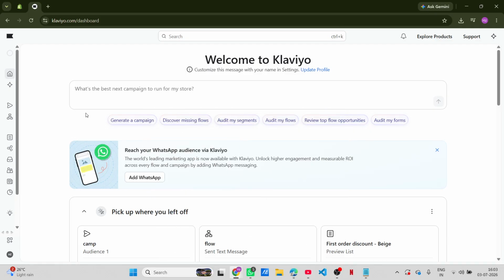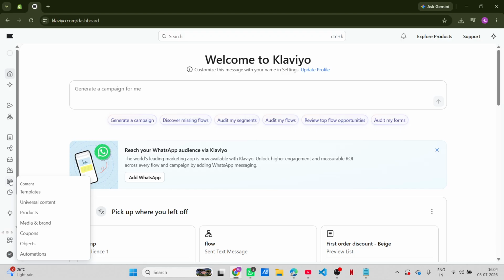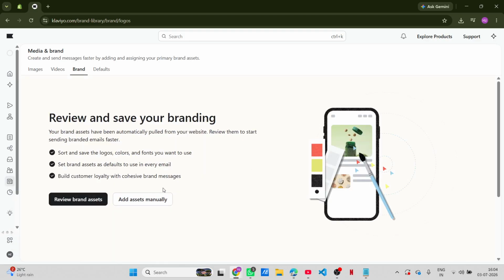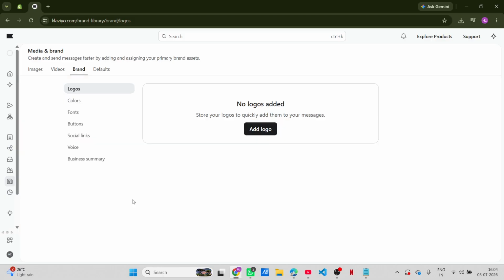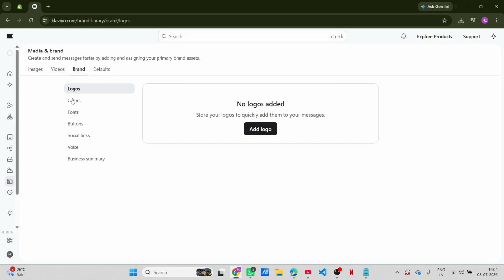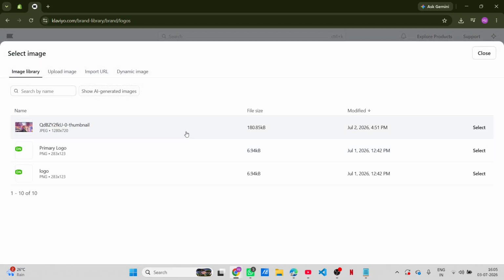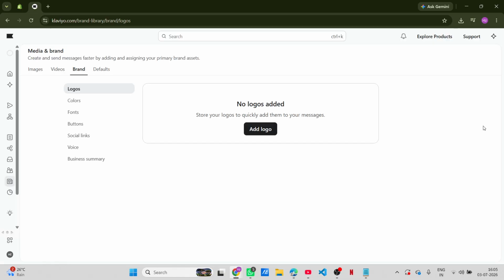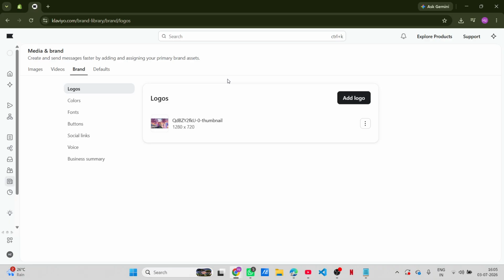How to Add Your Company Logo to Klaviyo (Step By Step) (2026 Guide)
In today's video I will teach you how to add your company logo to klaviyo 2025, how to add your company colors in klaviyo 2025, add brand logo to klaviyo templates 2025, how to set up your dmarc record for klaviyo, how to import your canva email design into klaviyo 2025, how to klaviyo, how to connect domain to klaviyo, how to use klaviyo, how to optimize your klaviyo welcome flow for more sales, how to use klaviyo 2024, how to create welcome flow in klaviyo, how to setup klaviyo, how to set up klaviyo, how to create a klaviyo account in 2024.